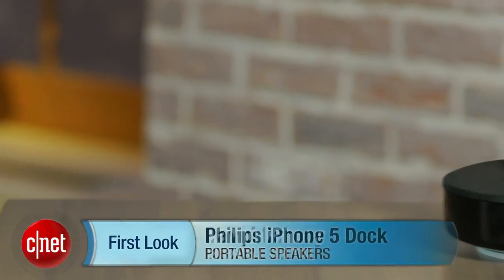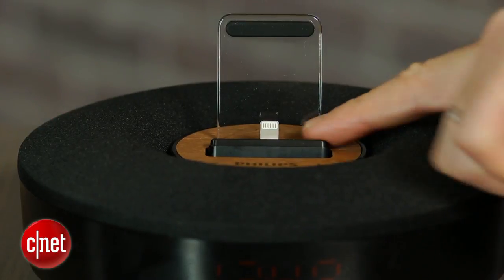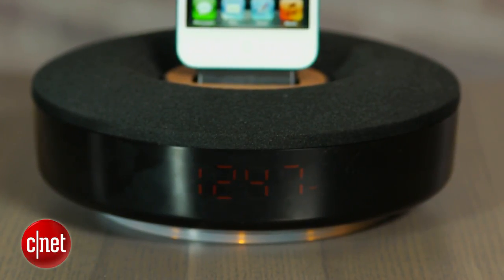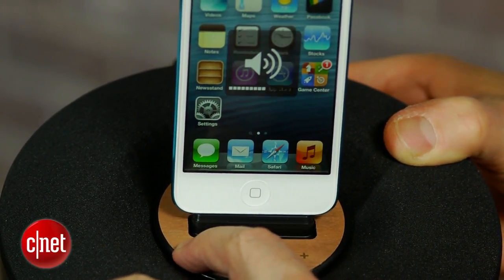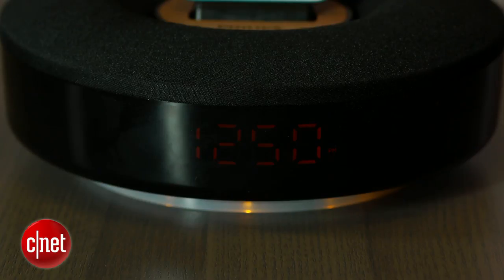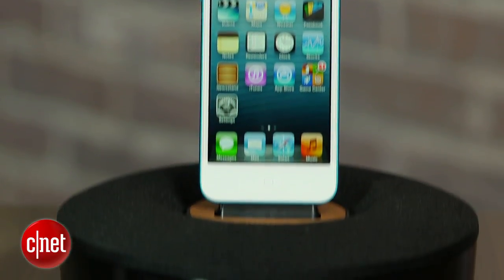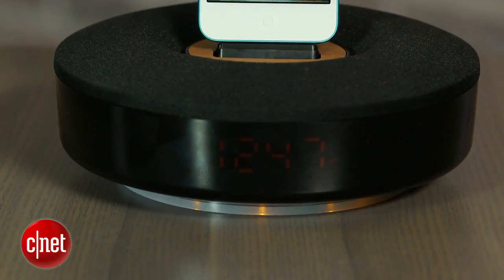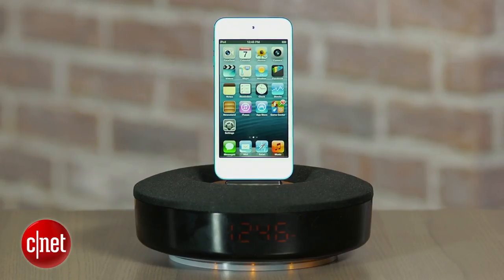Philips iPhone 5 Docking Speaker DS1155 wins on style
Compact $90 bedroom system is slick looking and sounds pretty
decent for its size.